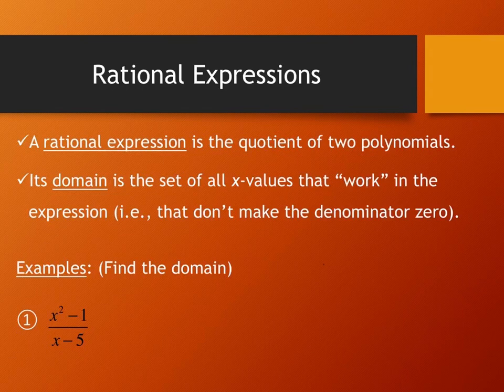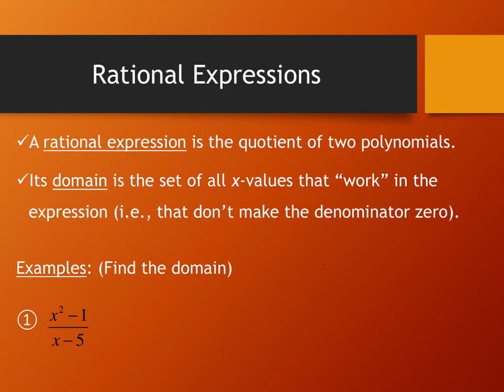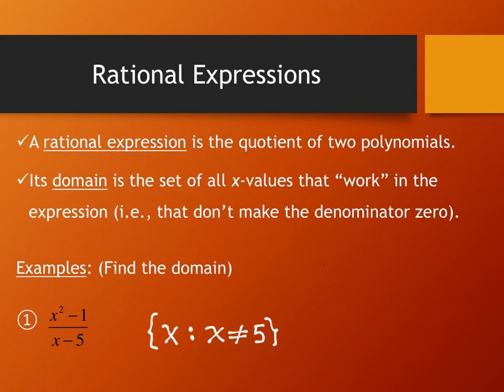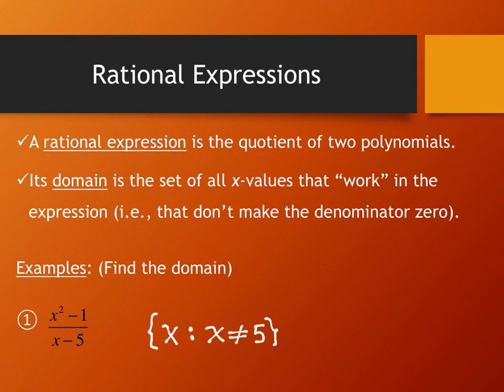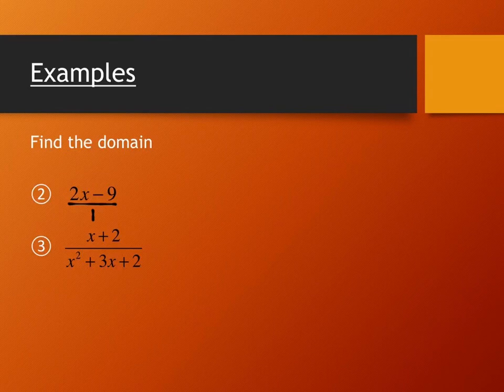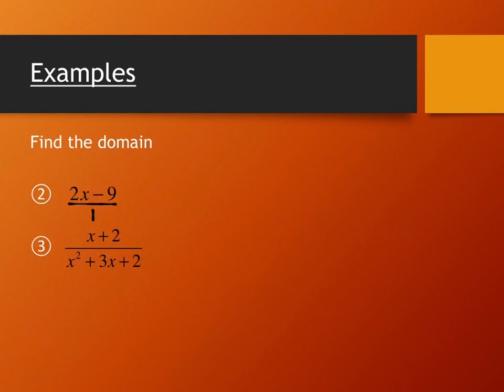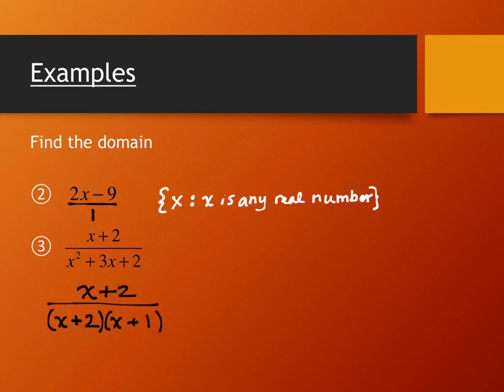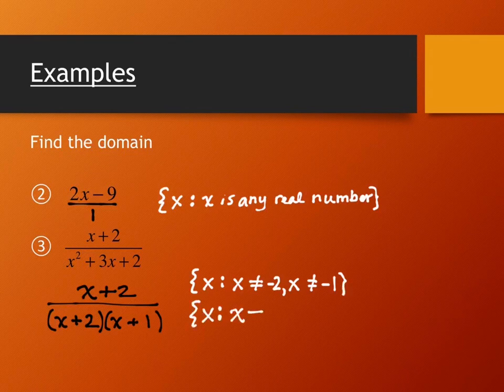P.6 Rational Expressions (part 1)